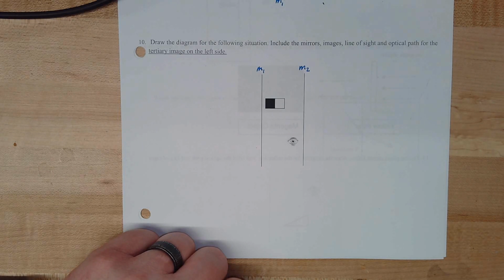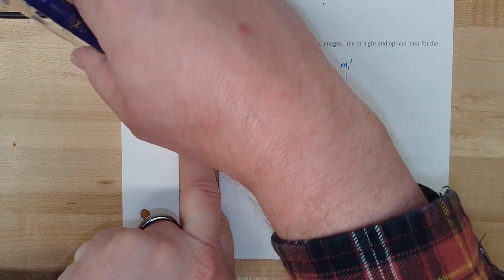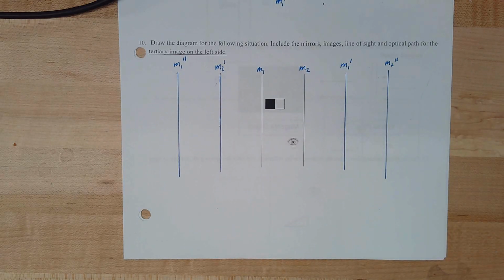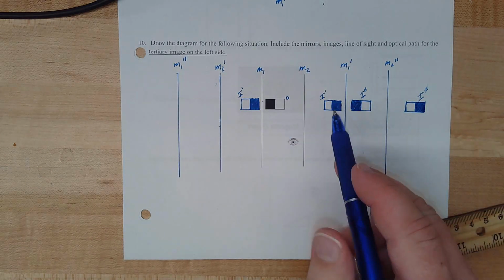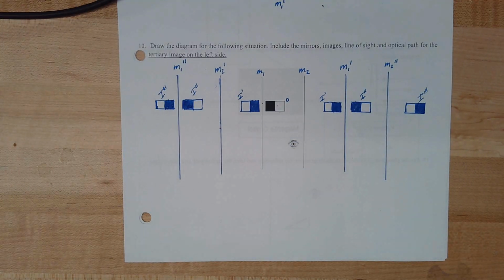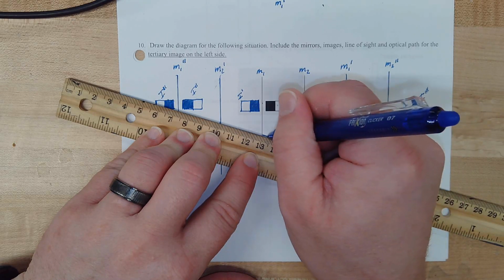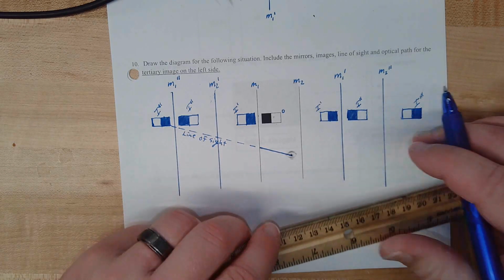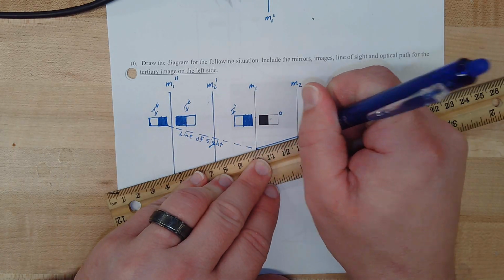Parallel Mirror Ray Diagrams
Hi all,
      Today we will be drawing ray diagrams for parallel mirrors. Please let your physics teacher know if you have any questions!

Thanks!